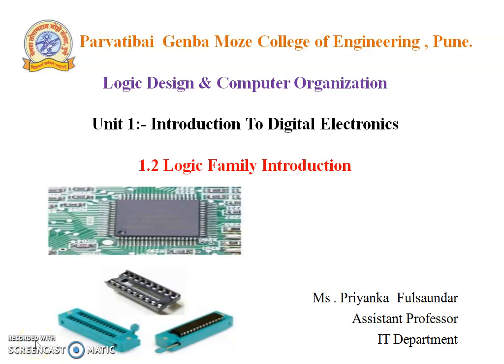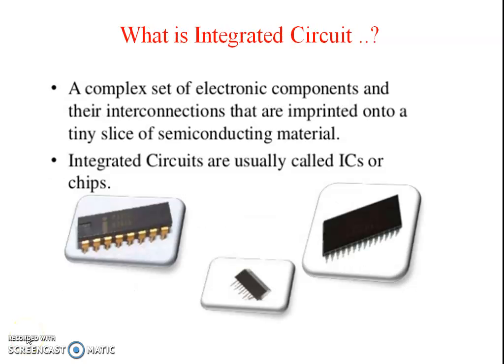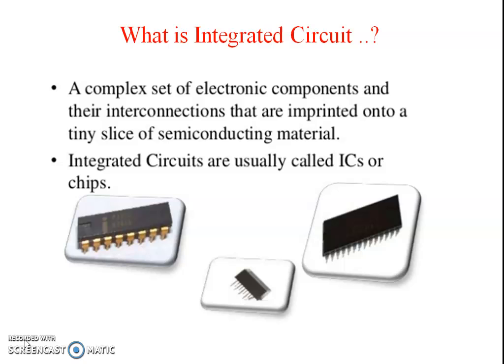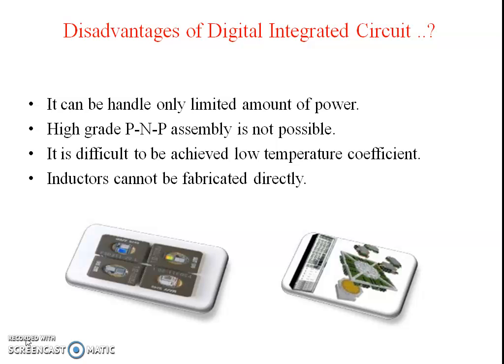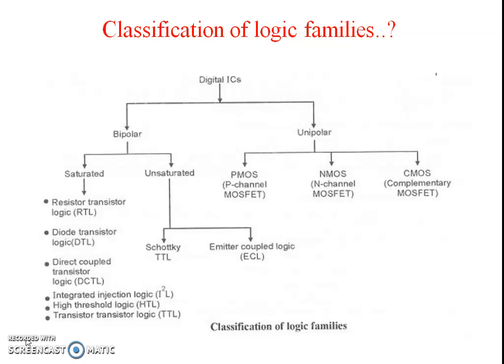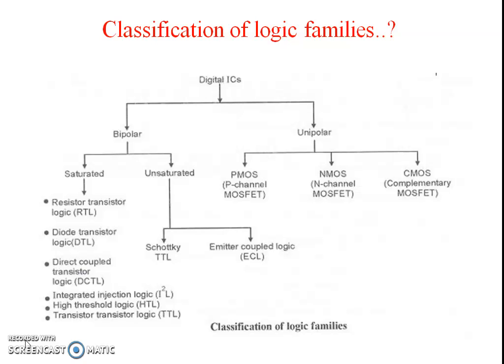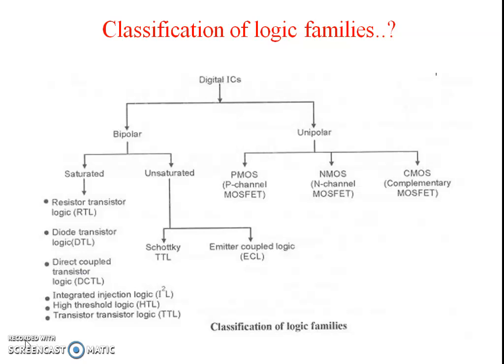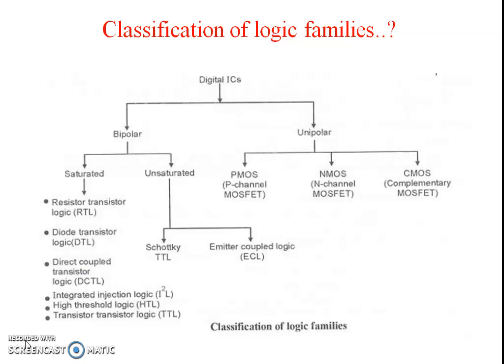1.1 Introduction to logic family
SE IT (Logic Design and Computer Organization)
Unit 1:- Introduction to Digital Electronics
Detail description about Logic Family
1.What is Logic Family..?
2.What is Integrated Circuit ..?
3.Advantages of Digital Integrated Circuit .?
4. Disadvantages of Digital Integrated Circuit ..?
5.Classification of logic families..?